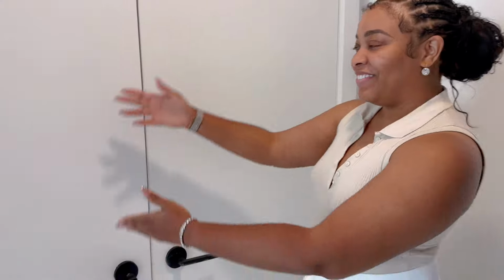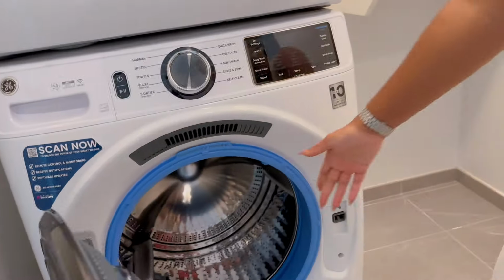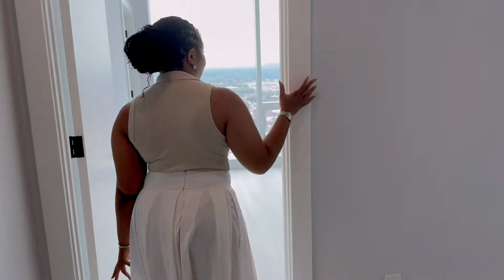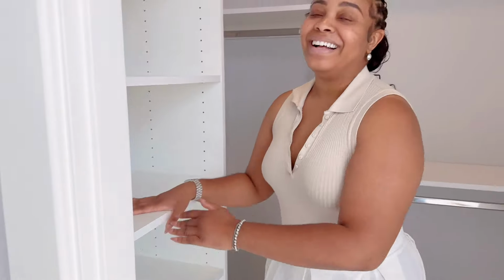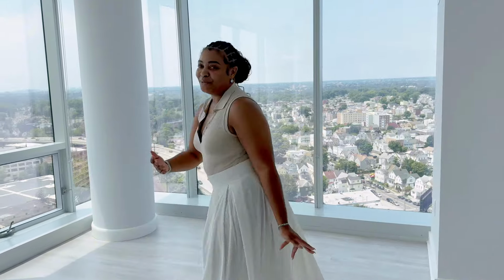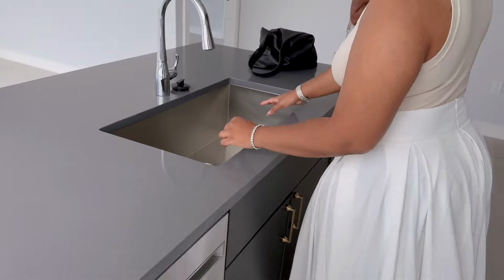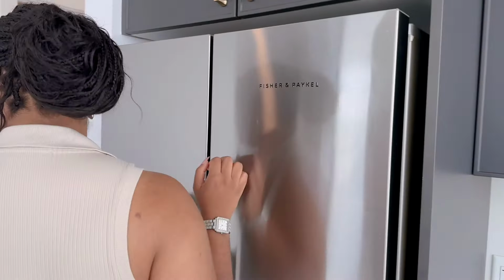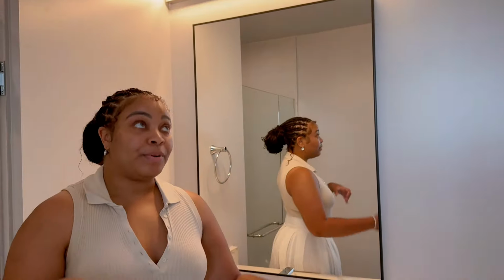EMPTY APARTMENT TOUR | NEW YORK LUXURY APARTMENT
Welcome to my dream come true! Just a few years ago, I was manifesting this moment, and now

 I'm beyond excited to share my brand-new luxury apartment in the heart of New York City with you!  ✨

Join me as I take you on an exclusive empty apartment tour, exploring every corner of this stunning space.

Let me know what you think of the apartment and if you have any tips for decorating an empty space. I can't wait to hear from you! 😊